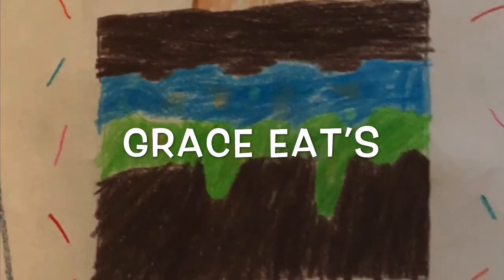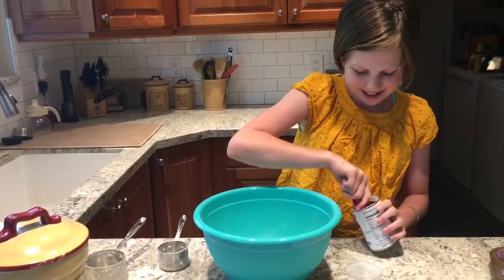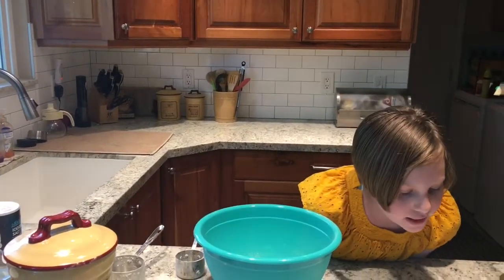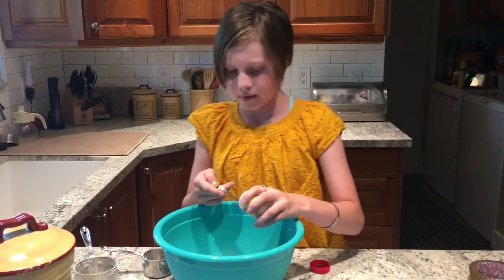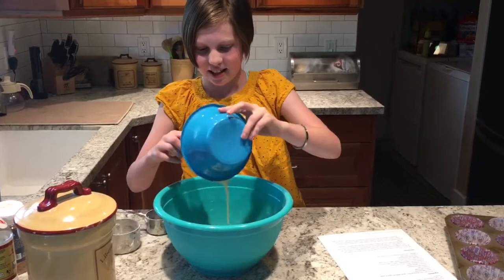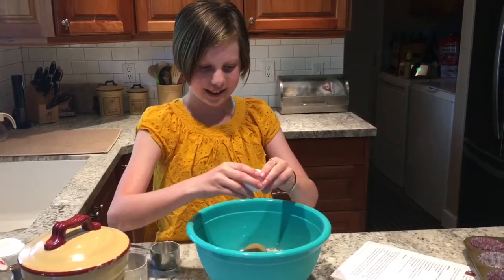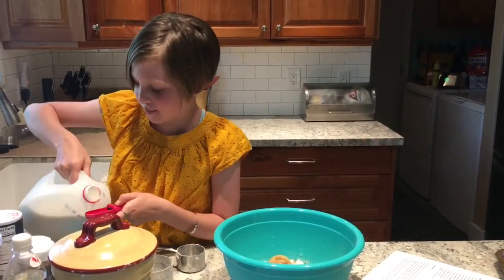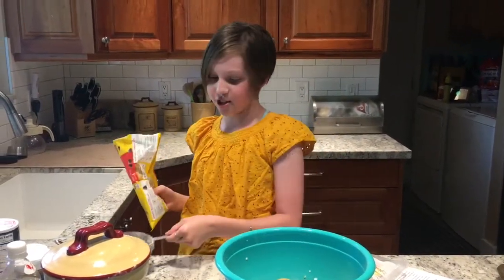My brothers reaction to my banana muffin